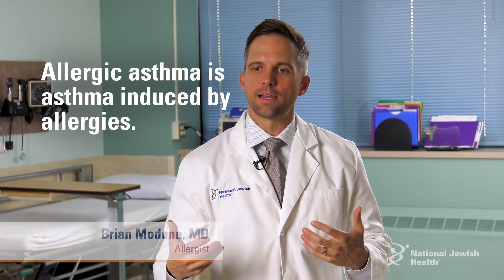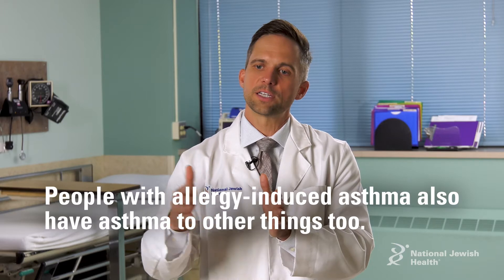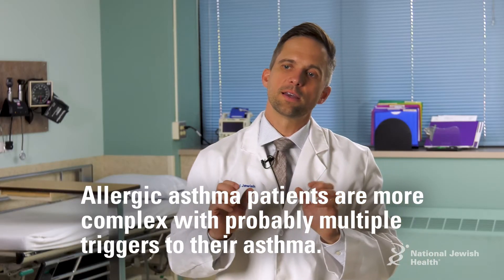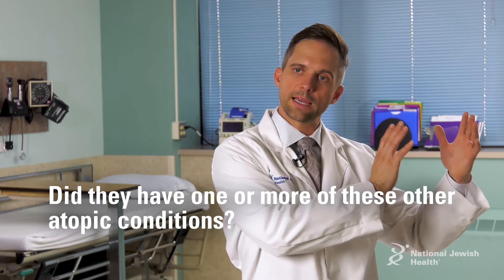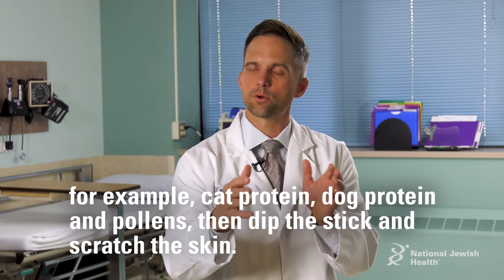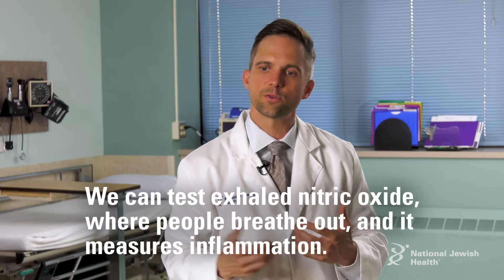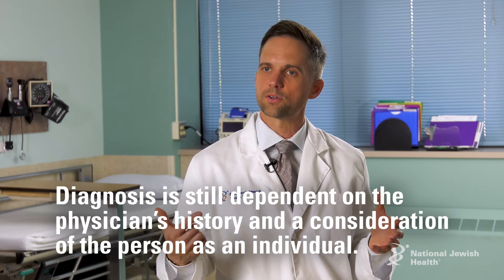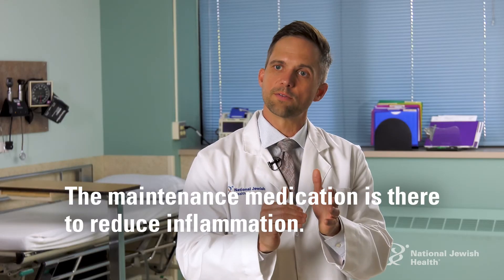What Is Allergic Asthma?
In this video by National Jewish Health in Denver, asthma expert Brian Modena, MD, explains allergic asthma and describes how is it diagnosed and treated.

Dr. Modena